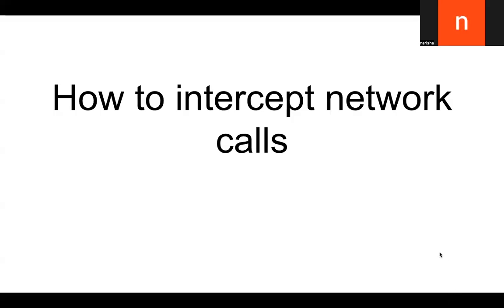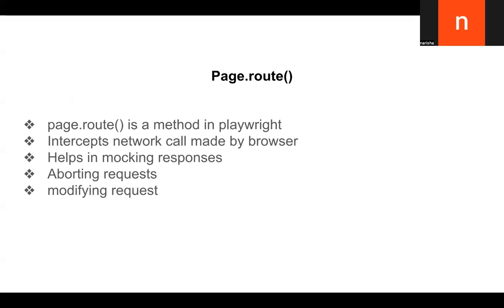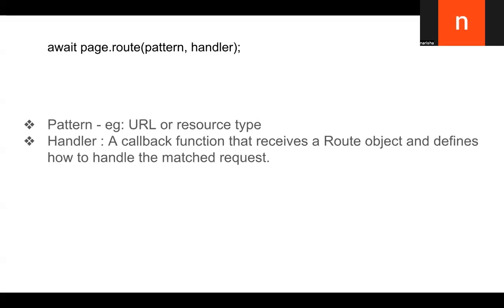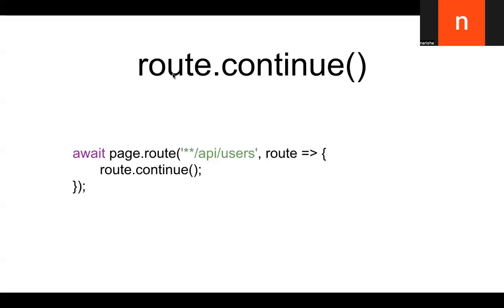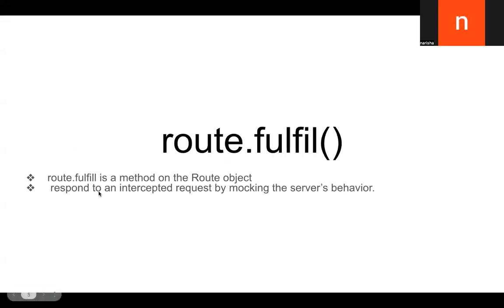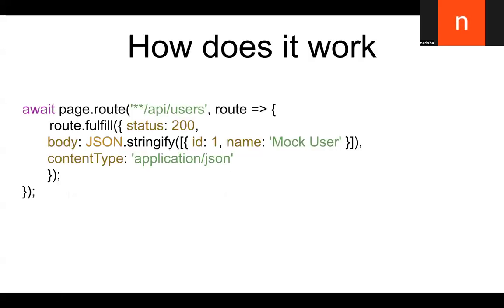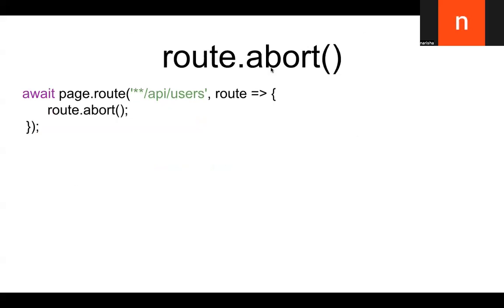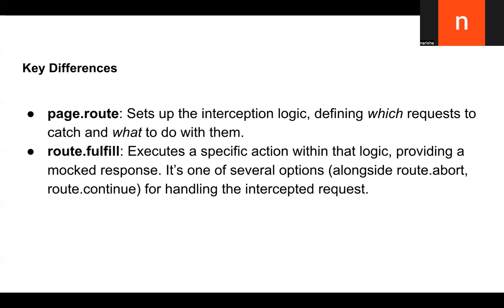page.route and page.fulfil network intercept#plawyright intercept#apicalls#automation